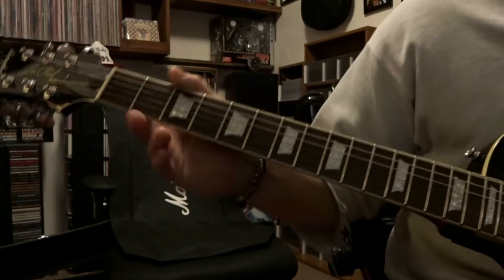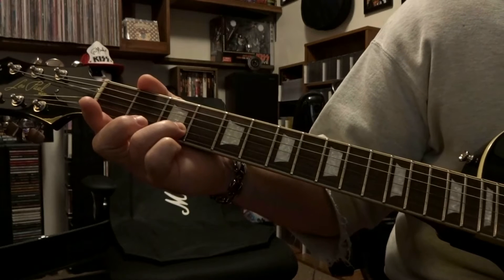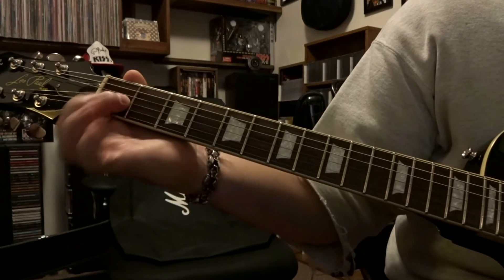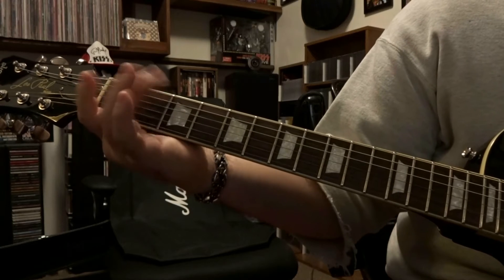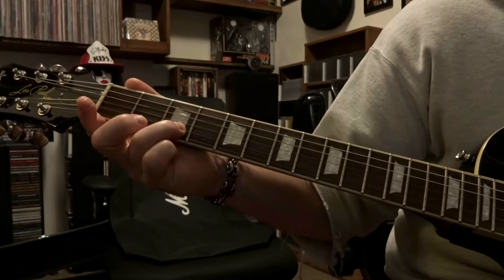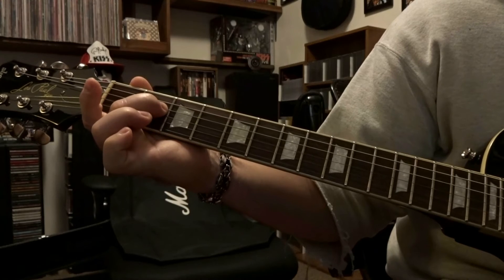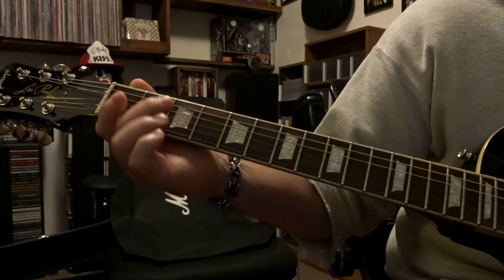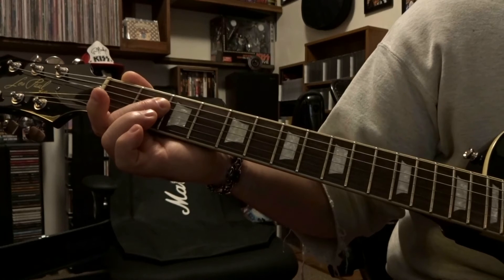Midnight Rendezvous - The Baby's Intro "Video 182"